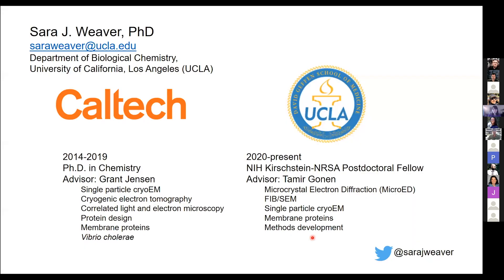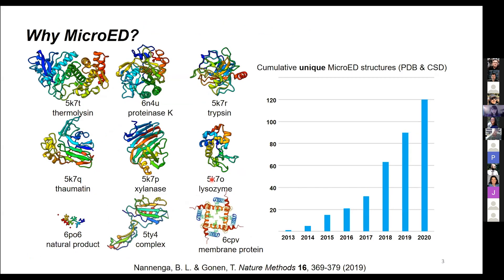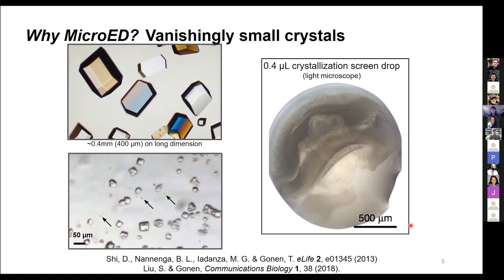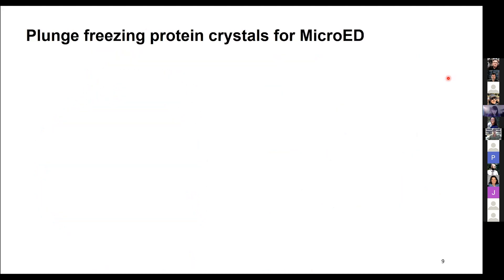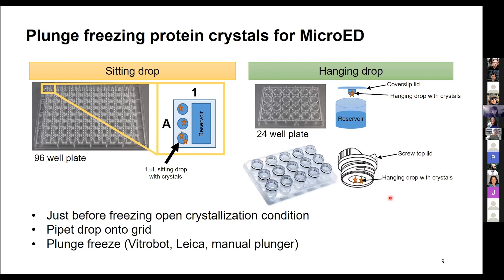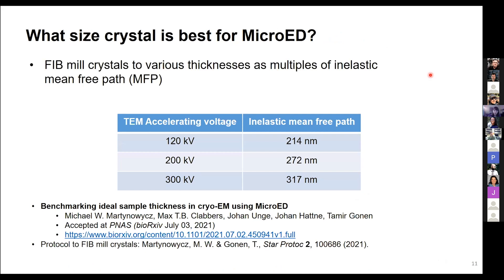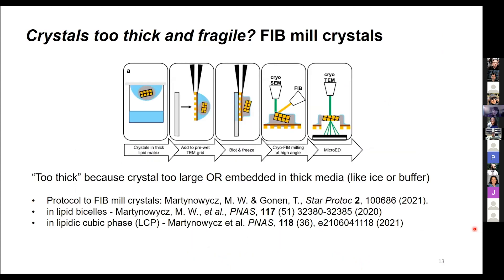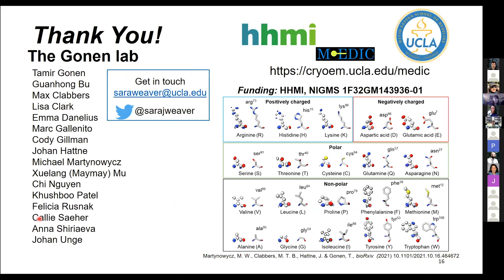Sample Prep: MicroED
Topic: Sample Preparation - MicroED

Presenter: Sara Weaver, Ph.D., University of California, Los Angeles

This talk was presented as part of the SBGrid Australasian III Mini-series - CryoEM: from Sample to Structure and should appeal to both novice and expert structural biologists.